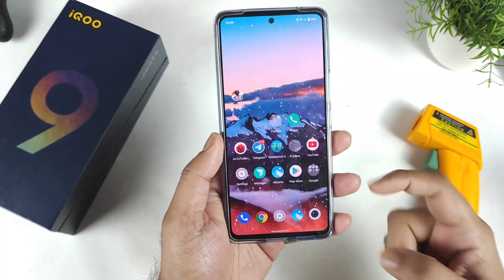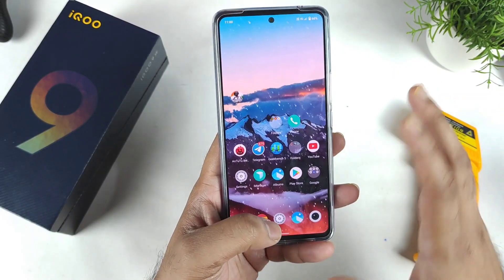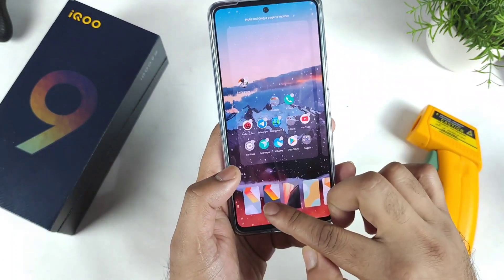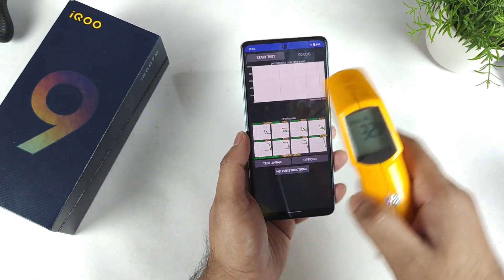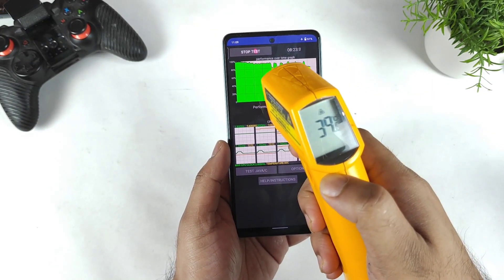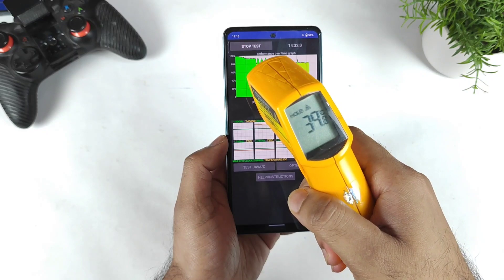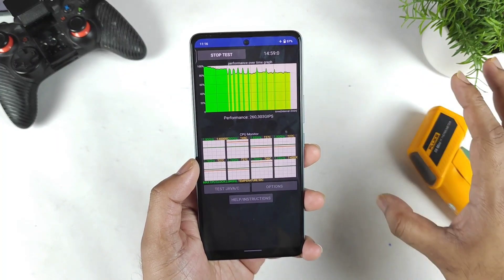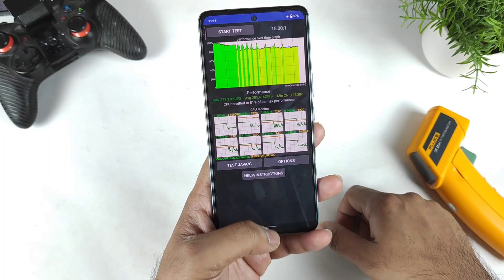iQOO 9SE CPU Throttling Test Using Ultra Game Mode Snapdragon 888 🔥🔥🔥